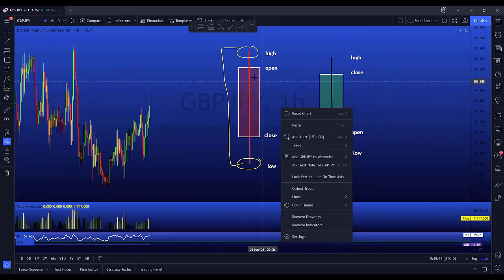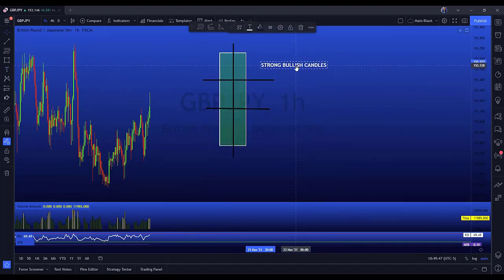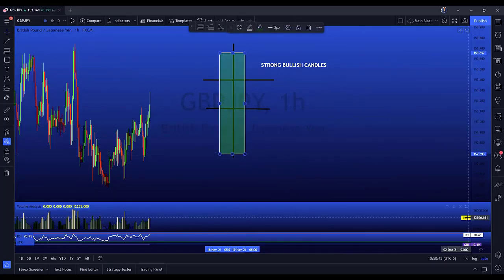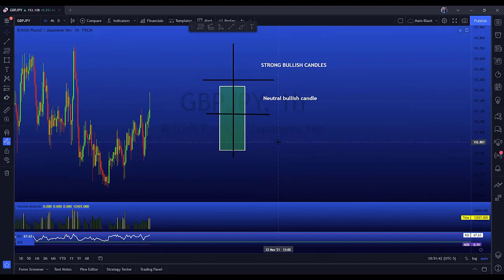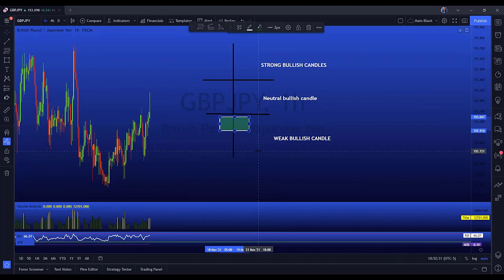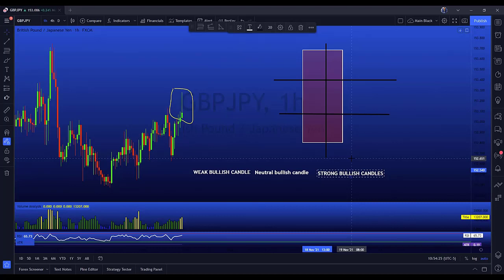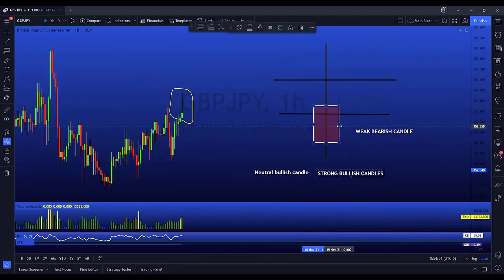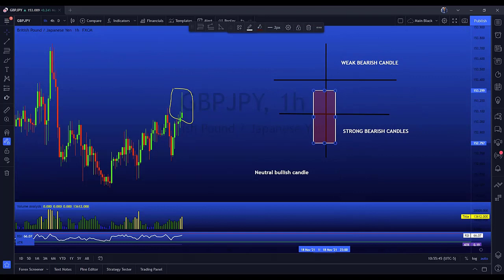TRADING: How To Read A Price Chart & Extract Hidden Clues That Can Give You An Edge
Highlights from Session 2 of our Ascension 4-day FREE Online Trading Workshop